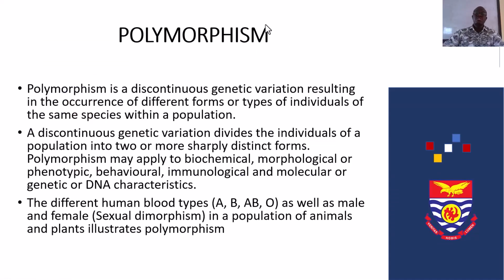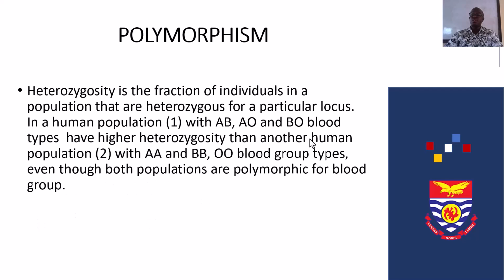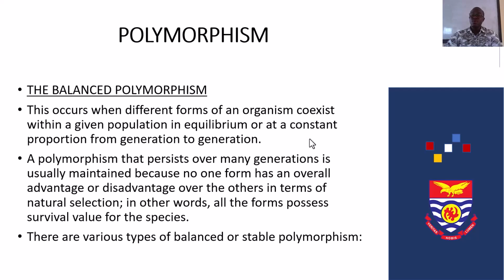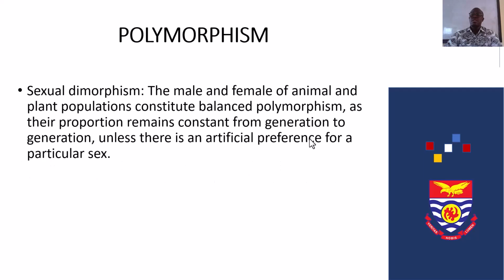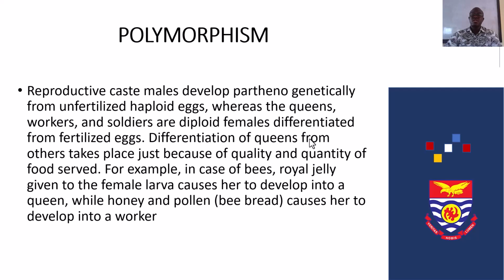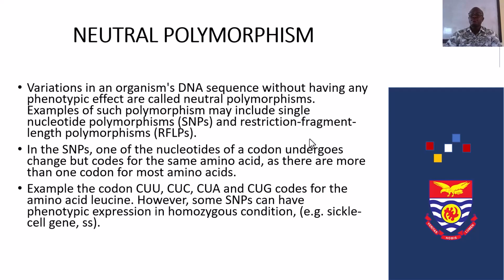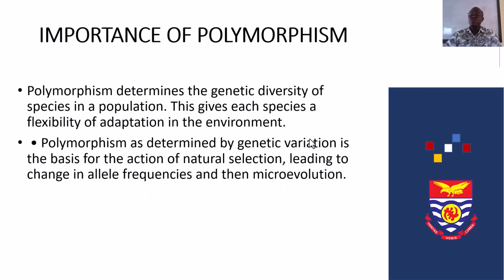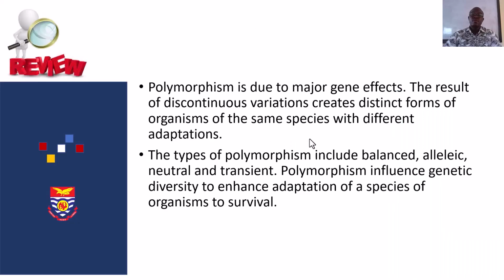Population , Genetics and Evolution Unit 2 Session 5